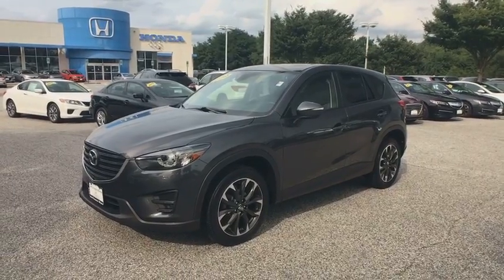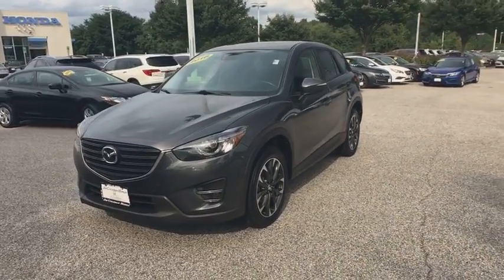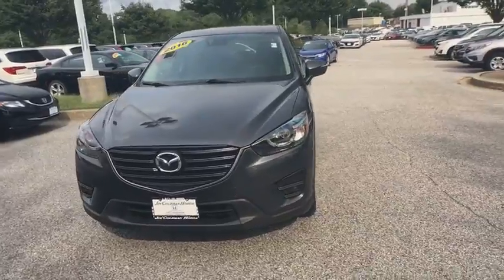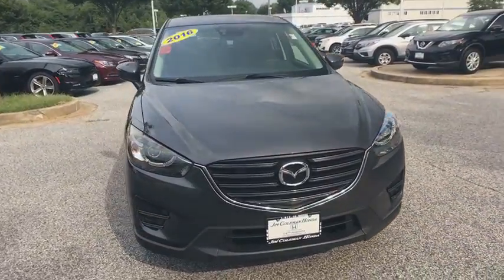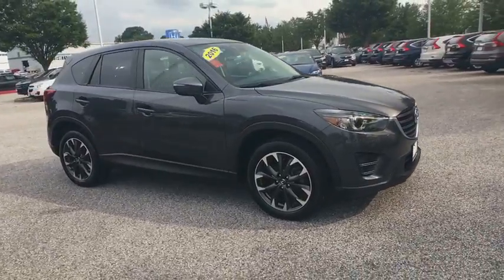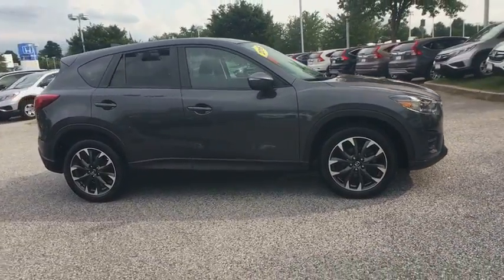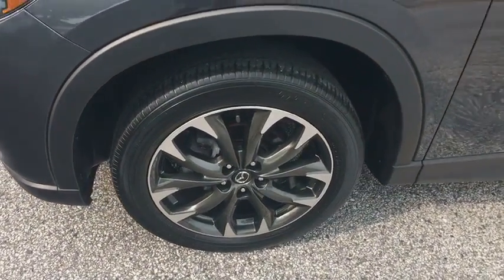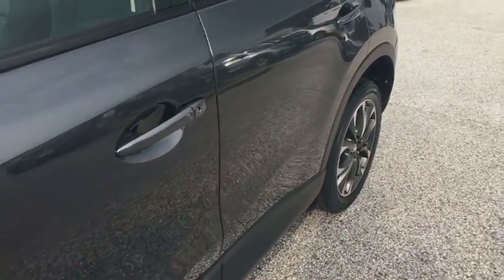2016 Mazda CX-5 Clarksville, Annapolis, Rockville, MD 45679A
2016 Mazda CX-5 available in Clarksville, Maryland at Jim Coleman Honda of West Columbia. Servicing the Annapolis, Rockville, MD area.
2016 Mazda CX-5 Grand Touring - Stock#: 45679A - VIN#: JM3KE4DY2G0728390

Black Bodyside Cladding and Black Wheel Well Trim,Black Grille w/Chrome Accents,Black Side Windows Trim and Black Front Windshield Trim,Body-Colored Door Handles,Body-Colored Front Bumper w/Black Rub Strip/Fascia Accent,Body-Colored Power Heated Side Mirrors w/Manual Folding and Turn Signal Indicator,Body-Colored Rear Bumper w/Black Rub Strip/Fascia Accent,Clearcoat Paint,Compact Spare Tire Mounted Inside Under Cargo,Deep Tinted Glass,Express Open Sliding And Tilting Glass 1st Row Sunroof w/Sunshade,Fixed Rear Window w/Fixed Interval Wiper  Heated Wiper Park and Defroster,Front Fog Lamps,Fully Automatic Projector Beam Halogen Daytime Running Headlamps w/Delay-Off,Fully Galvanized Steel Panels,Liftgate Rear Cargo Access,Lip Spoiler,Rain Detecting Variable Intermittent Wipers,Steel Spare Wheel,Tailgate/Rear Door Lock Included w/Power Door Locks,Tires: P225/55R19 AS,Wheels: 19 x 7J Aluminum Alloy -inc: dark graphite w/machine finished face,2 12V DC Power Outlets,2 Seatback Storage Pockets,40-20-40 Folding Bench Front Facing Fold Forward Seatback Rear Seat,6-Way Passenger Seat -inc: Manual Recline and Fore/Aft Movement,Air Filtration,Cargo Space Lights,Carpet Floor Trim,Cruise Control w/Steering Wheel Controls,Day-Night Rearview Mirror,Delayed Accessory Power,Digital/Analog Display,Driver And Passenger Visor Vanity Mirrors w/Driver And Passenger Illumination  Driver And Passenger Auxiliary Mirror,Driver Foot Rest,Dual Zone Front Automatic Air Conditioning,Engine Immobilizer,Fade-To-Off Interior Lighting,Front And Rear Map Lights,Front Center Armrest and Rear Center Armrest,Front Cupholder,Full Carpet Floor Covering -inc: Carpet Front And Rear Floor Mats,Full Cloth Headliner,Full Floor Console w/Covered Storage  Mini Overhead Console w/Storage and 2 12V DC Power Outlets,Gauges -inc: Speedometer  Odometer  Tachometer  Trip Odometer and Trip Computer,Glove Box,Heated Front Sport Shape Seats -inc: 8-way power adjustable driver's seat w/power lumbar support  and manual passenger seat height adjuster,HVAC -inc: Underseat Ducts,Instrument Panel Bin  Driver / Passenger And Rear Door Bins,Integrated Navigation System,Interior Trim -inc: Metal-Look Instrument Panel Insert  Metal-Look Door Panel Insert and Metal-Look Interior Accents,Leather Gear Shift Knob,Leather Seat Trim,Leather/Metal-Look Steering Wheel,Leatherette Door Trim Insert,Manual Adjustable Front Head Restraints and Manual Adjustable Rear Head Restraints,Manual Tilt/Telescoping Steering Column,Outside Temp Gauge,Power 1st Row Windows w/Driver 1-Touch Up/Down,Power Door Locks w/Autolock Feature,Power Rear Windows and Fixed 3rd Row Windows,Proximity Key For Doors And Push Button Start,Rear Cupholder,Remote Keyless Entry w/Integrated Key Transmitter  Illuminated Entry  Illuminated Ignition Switch and Panic Button,Remote Releases -Inc: Power Cargo Access and Mechanical Fuel,Seats w/Leatherette Back Material,Selective Service Internet Access,Smart Device Integration,Trip Computer,100 Amp Alternator,15.3 Gal. Fuel Tank,4.62 Axle Ratio,4-Wheel Disc Brakes w/4-Wheel ABS  Front Vented Discs  Brake Assist  Hill Hold Control and Electric Parking Brake,Automatic Full-Time All-Wheel Drive,Battery w/Run Down Protection,Electric Power-Assist Speed-Sensing Steering,Engine: 2.5L SKYACTIV-G DOHC 16-Valve 4-Cylinder,Front And Rear Anti-Roll Bars,Gas-Pressurized Shock Absorbers,GVWR: 4 566 lbs,Multi-Link Rear Suspension w/Coil Springs,Permanent Locking Hubs,Quasi-Dual Stainless Steel Exhaust w/Chrome Tailpipe Finisher,Strut Front Suspension w/Coil Springs,Transmission: 6-Speed SKYACTIV-DRIVE Automatic -inc: manual-mode and sport function,Bose 9-Speaker Audio Sound System -inc: Centerpoint and AudioPilot,Integrated Roof Antenna,Radio w/Seek-Scan  Clock  Steering Wheel Controls and Radio Data System,Radio w/Seek-Scan  Steering Wheel Controls and Radio Data System,Radio: AM/FM/CD/HD Modular Audio System w/Bose -inc: 7' full-color touch-screen display  Automatic Level Control (ALC)  MP3 capability  digital clock  audio menu voice-command  auxiliary audio input jack  Bluetooth hands free phone and audio  multi-function Commander Control  satellite radio-compatible audio system  Sirius satellite radio w/4 month subscription  and USB audio input  MAZDA CONNECT Infotainment System  Aha Internet Radio  Pandora Internet Radio  Infotainment System Voice Command  E911 Automatic Emergency Notification  Stitcher Internet Radio  Radio Broadcast Data System Program Information  SMS Text Msg Audio Delivery & Reply,Radio: AM/FM/CD/HD Modular Audio System w/Bose -in